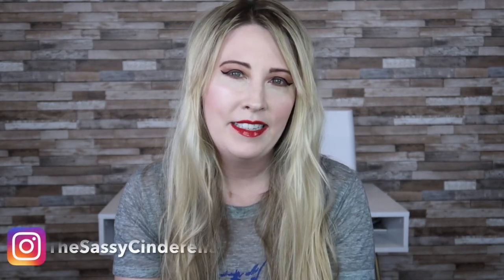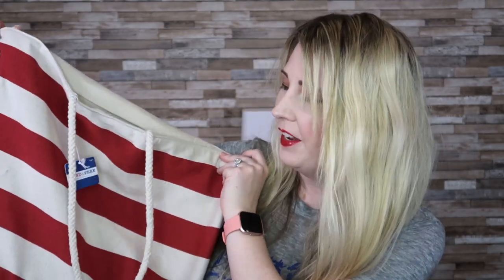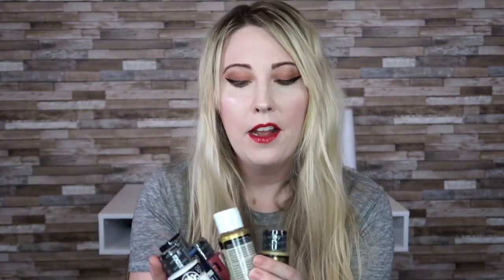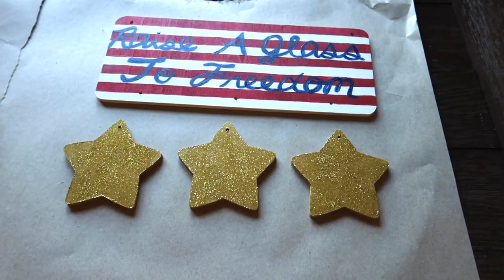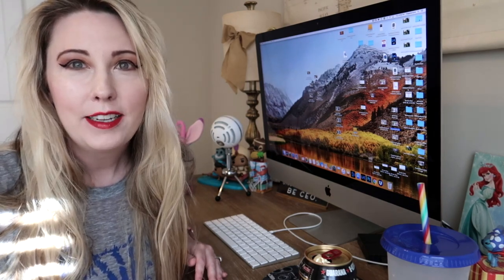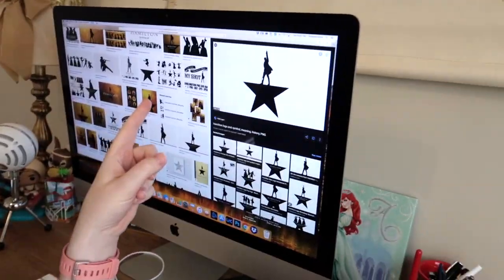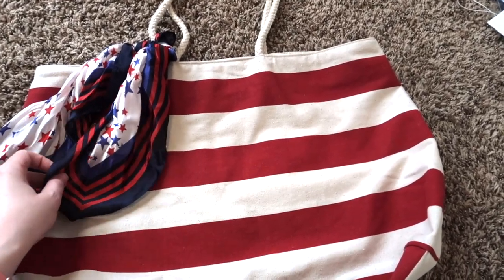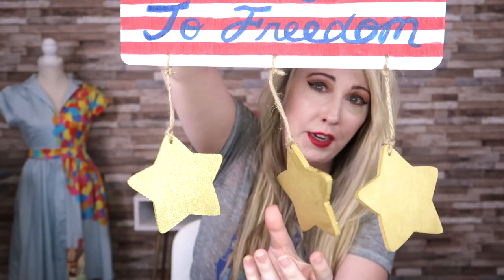Hamilton the Musical | Young, Crafty, and Hungry | A Craft Collab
Today is the Day! Hamilton the musical is on Disney+! What better way to celebrate than with some Hamilton Crafts!? My friend Katie at OvertheMoony and I both being mega fans of Hamilton decided to collaborate and bring you some crafts inspired be the musical.  "Young, Crafty, and Hungry"

Make sure to check out Katie's channel and her Hamilton Craft video as well:
Let me know down in the comments if you are a fan of the musical or if you're enjoying it on Disney+ for the very first time!

Hope you all have an amazing holiday, and Hamilton release day!!

Say Hi:

The Sassy Cinderella
C/O Heather

🎁Bibbidi Bobbidi Boxes/Wizard's Vault:
For $7 off your first Bibbidi Bobbidi Box or Wizard's Vault Box, use code "SASSYCINDERELLA"

👗YeMak Sweaters (vintage inspired sweaters and more...great for Disney Bounds!!)
Active through July 31st, 2020